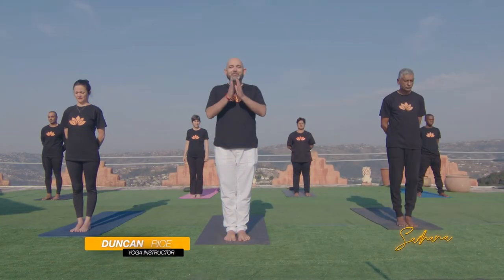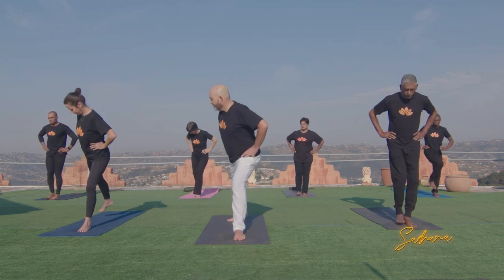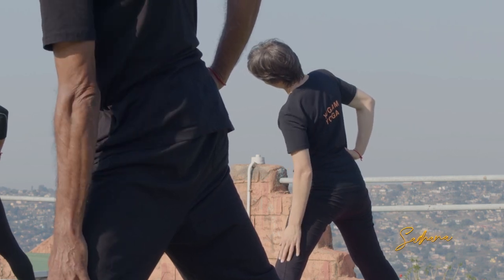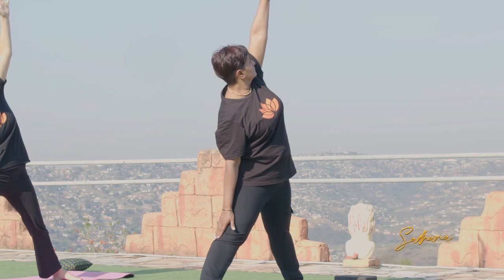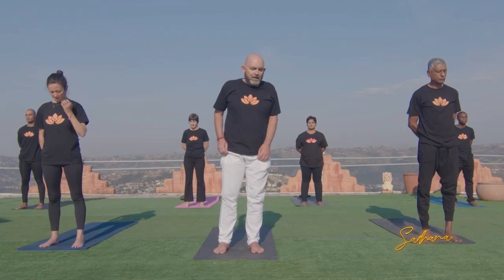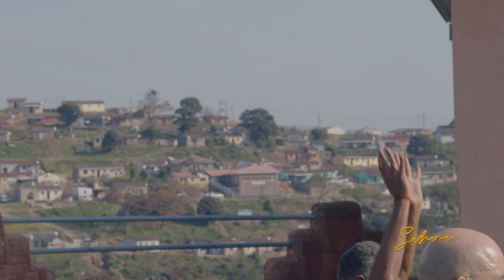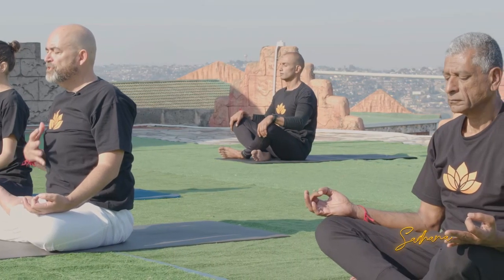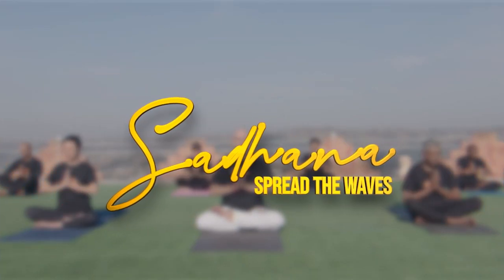Sadhana | Yoga for Circulation